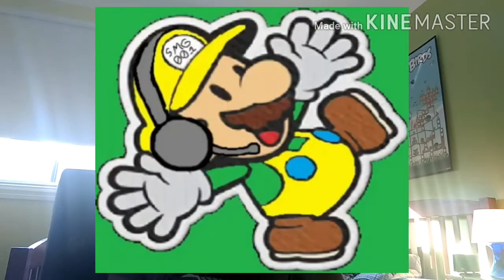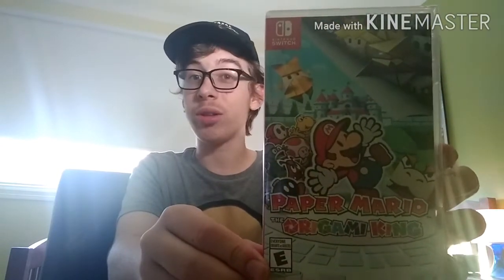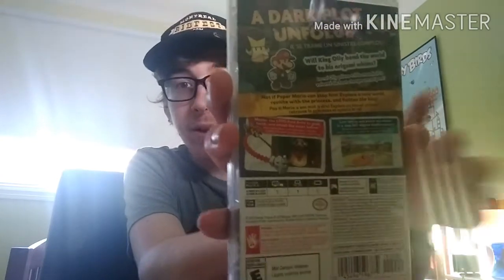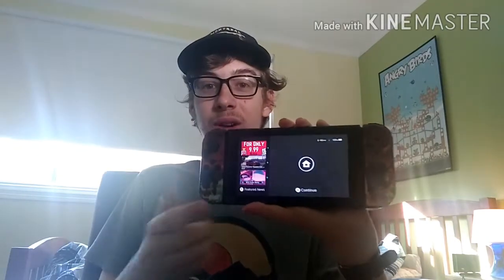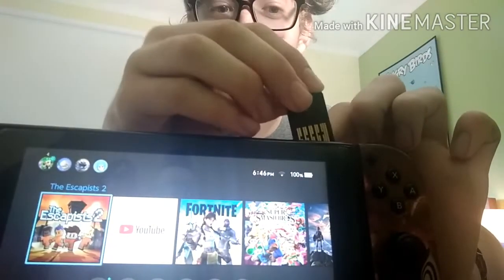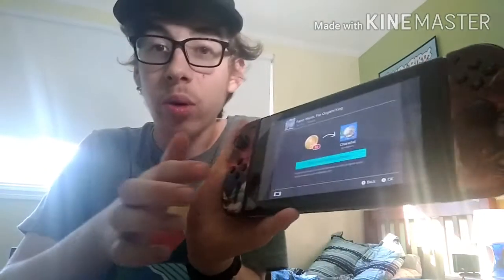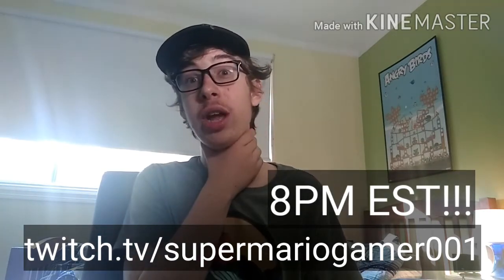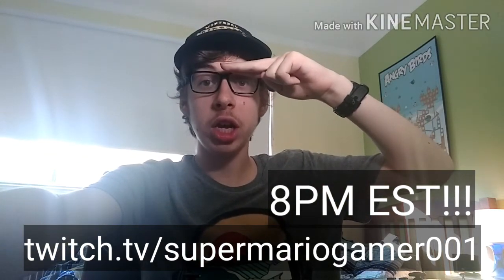PAPER MARIO: THE ORIGAMI KING UNBOXING!!!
Here we gooooooooooo!

Hey guys! Nicholas or Super Mario Gamer 001 / SMG001 here. I'm 17 years old. I make gaming videos of Mario games, Super Smash Bros., and more! I also make reaction videos to SuperMarioLogan, SMG4, and others (even YOU can request reaction videos, too!) Finally, I do other stuff like rants, memes, SML Parodies, disstracks/rap songs, and more! If you like reaction videos and gaming, you come to the right place!

-SMG001, 2020